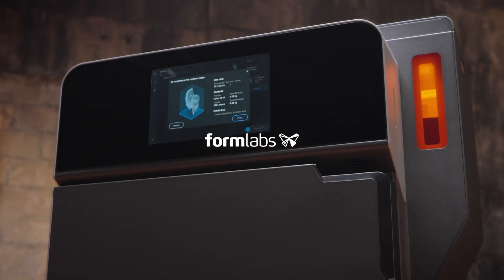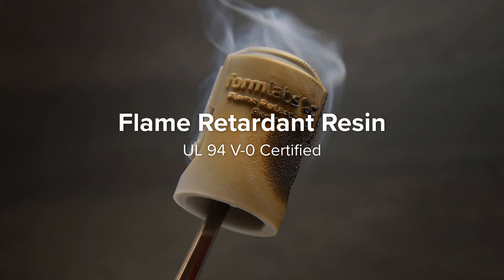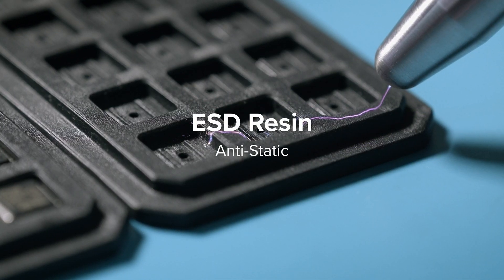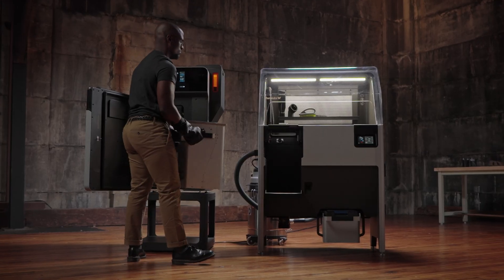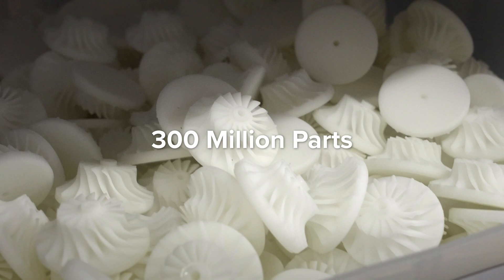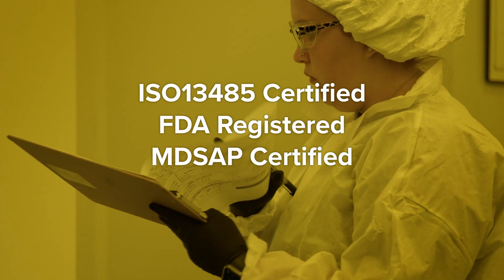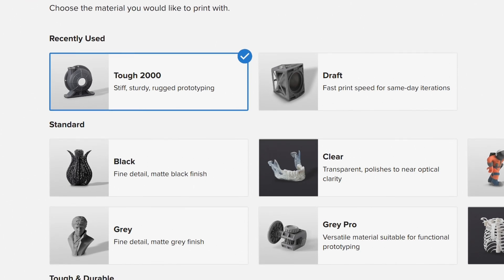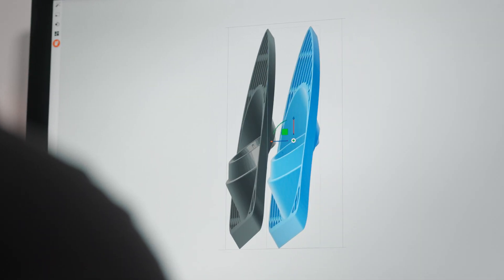How Formlabs Leads the 3D Printing Industry Through Materials Innovation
With over 45 materials in our library, we are as much a materials company as we are a hardware company, and we’re proud to say it.

At Formlabs, we think differently about materials. Since our earliest days, we have placed as much emphasis on the groundbreaking material science that opens up advanced applications as we have on our easy-to-use professional printers. In fact, over time, our emphasis on materials has only grown.

It is the breadth and unique capabilities of these materials that have helped our customers (more than 100,000 of them!) drive innovation, efficiency, and performance at their organizations. We’re incredibly proud of our material science program, so we’d like to give you a peek behind the curtain.